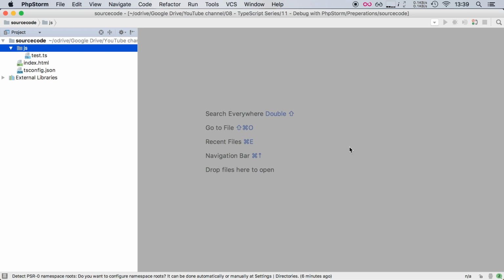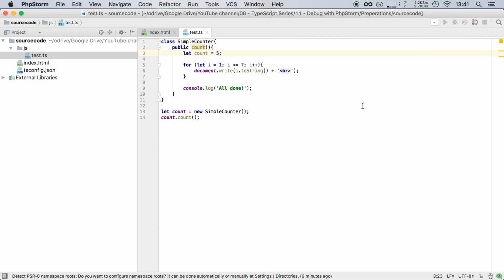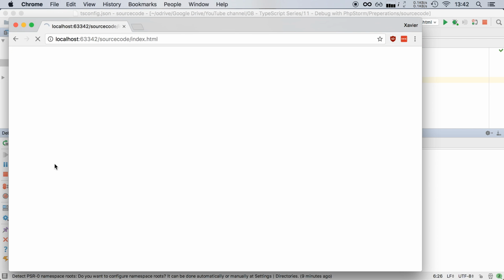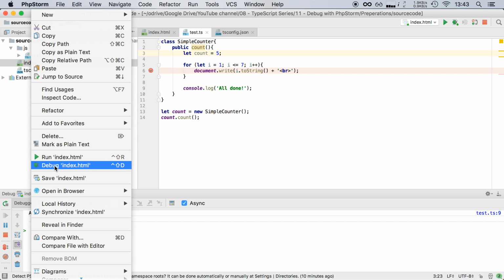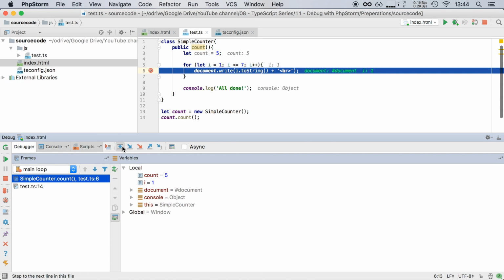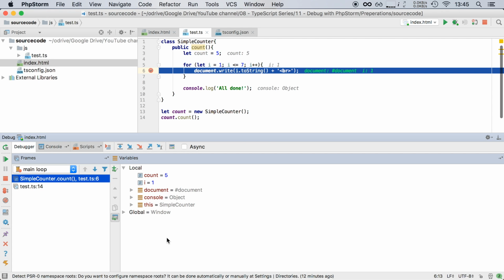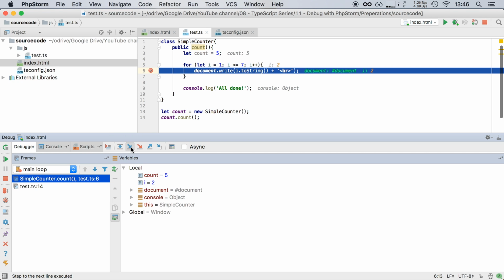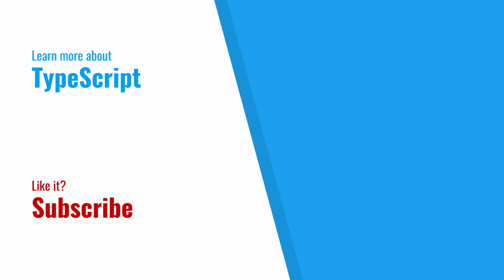Debug TypeScript with PhpStorm (TypeScript tutorial, #11)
In this video I'll show you how to debug TypeScript code with PhpStorm's built-in debugger. This will also work for WebStorm or IntelliJ.